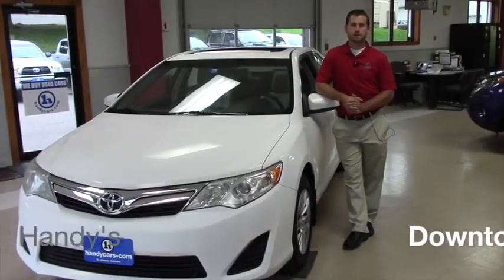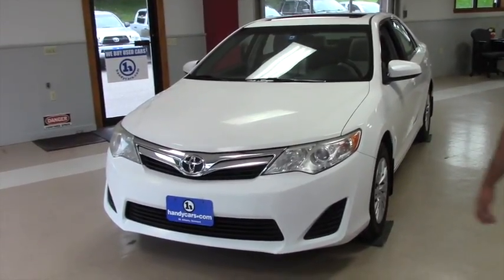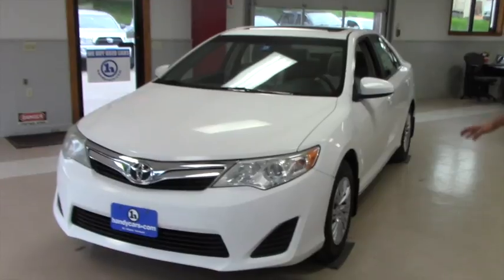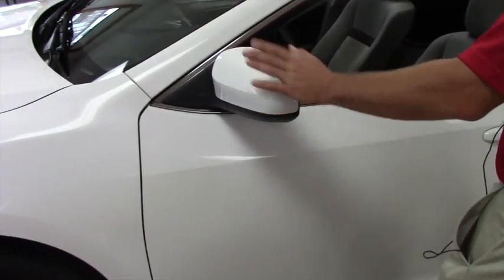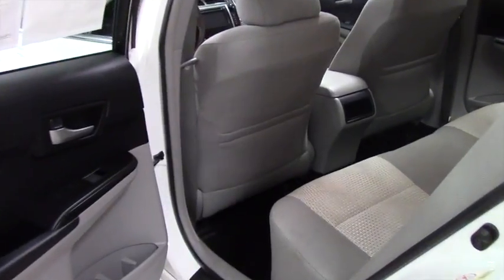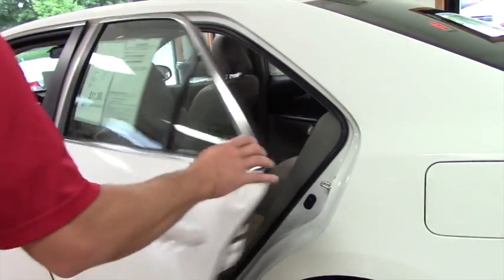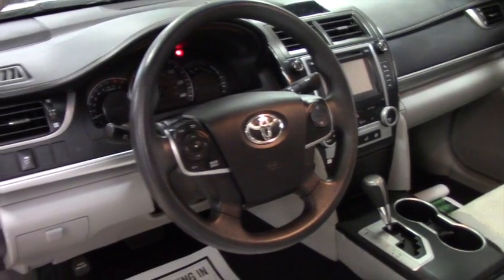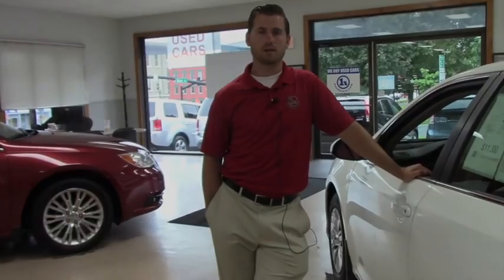2012 Camry LE for Chris from Terrance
This video is about 2012 Camry LE for Chris from Terrance